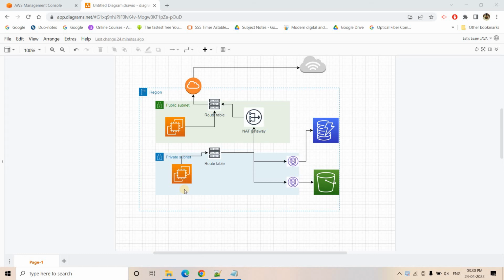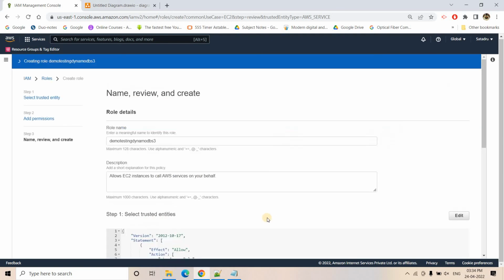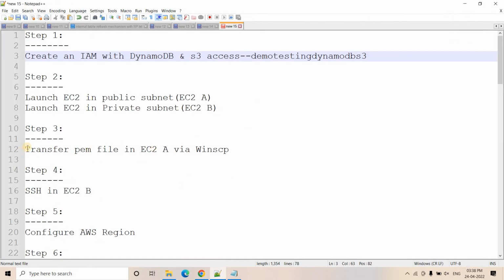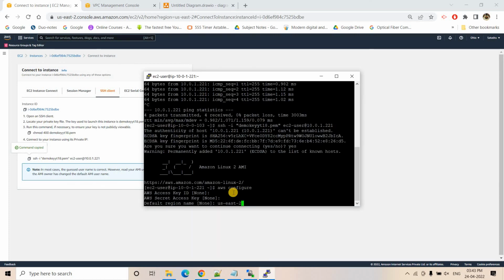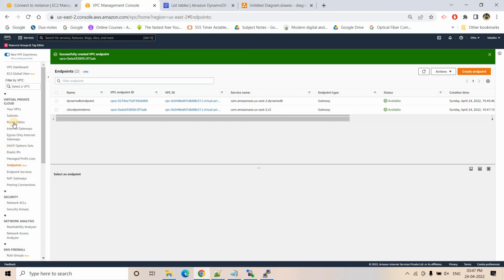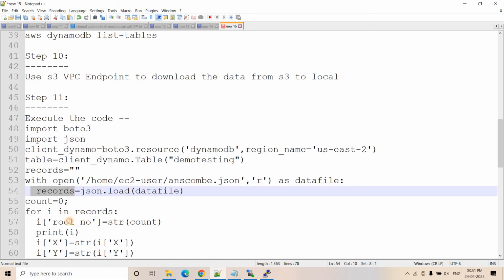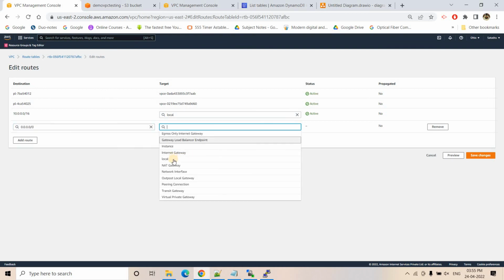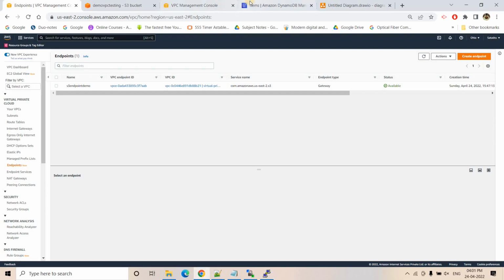Using Amazon VPC Endpoints to Access DynamoDB in-depth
VPC endpoints for DynamoDB make it possible to define a secure path to access DynamoDB from a VPC. It even enables Amazon EC2 instances in a VPC to use their private IP addresses to access DynamoDB with no exposure to the public internet.

In this video I have discussed about this topic in-depth.

Also this lecture will teach you how to transfer files to an ec2 instance in the private subnet.

Code:
import boto3
import json
client_dynamo=boto3.resource('dynamodb',region_name='us-east-2')
table=client_dynamo.Table("{}")
records=""
with open('{}','r') as datafile:
  records=json.load(datafile)
count=0;
for i in records:
  i['roll_no']=str(count)
  print(i)
  i['X']=str(i['X'])
  i['Y']=str(i['Y'])
  response=table.put_item(Item=i)
  count+=1